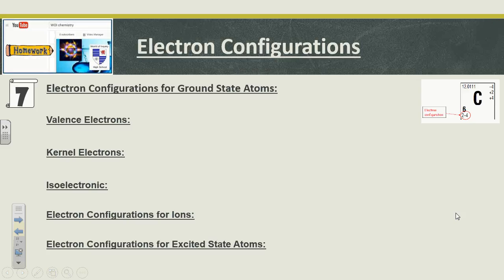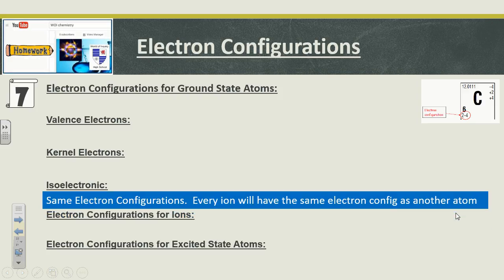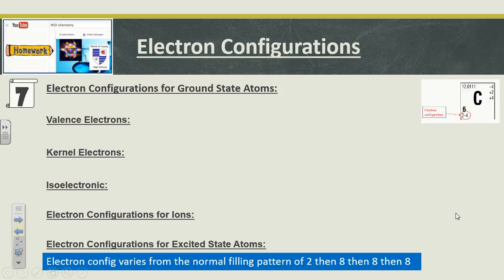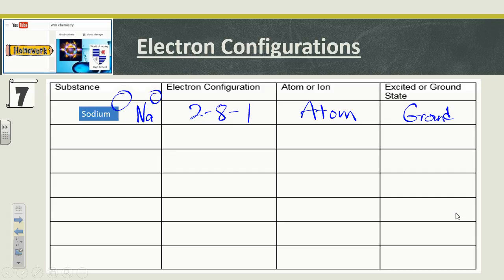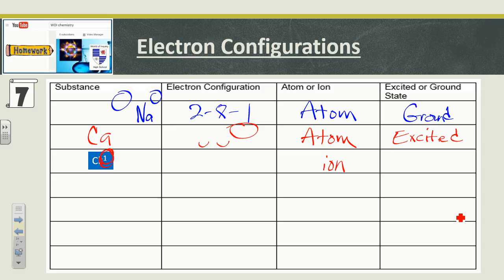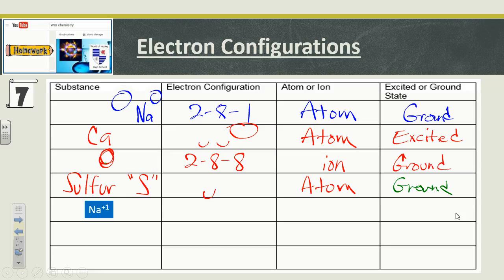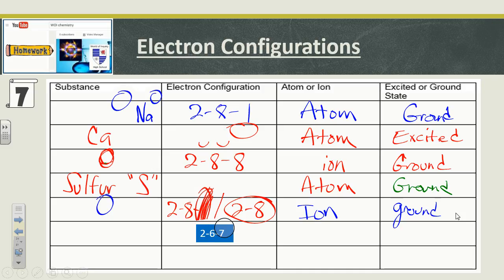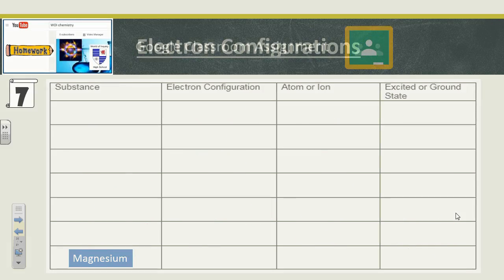Atomic Theory HW #7